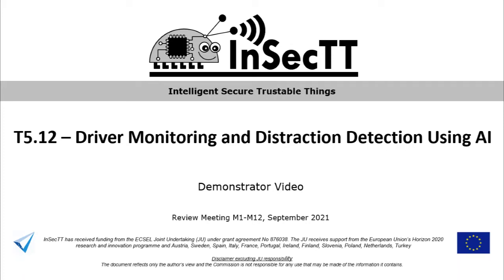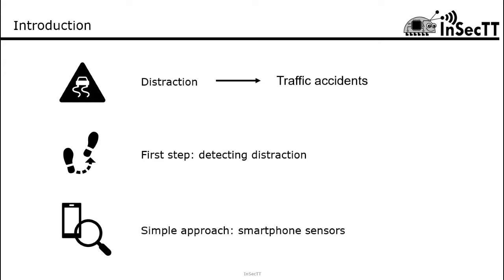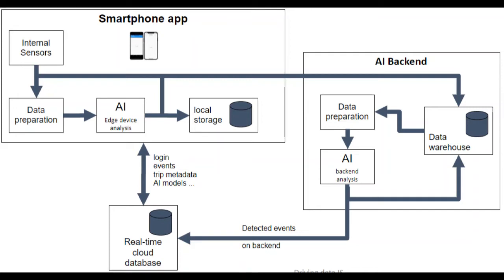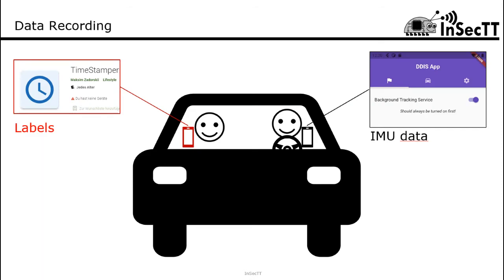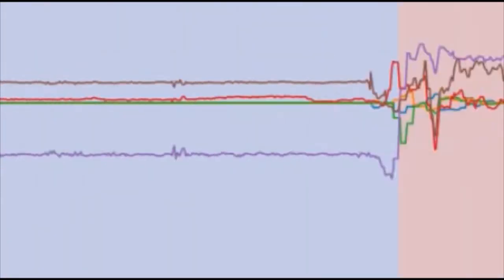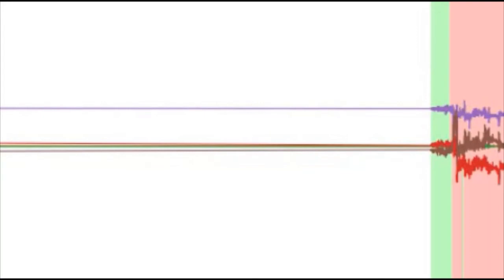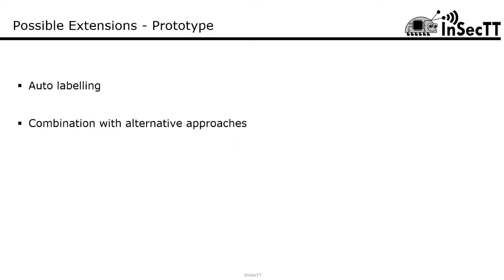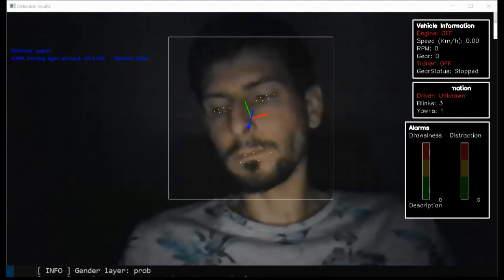InSecTT review meeting Task 5.12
This video gives a compact insight into the work done in Task 5.12 in the InSecTT project during the first year. This mainly refers to a demonstrator application capable of recording IMU data on a smartphone and deducing distraction based on phone movement during a car ride.

InSecTT has received funding from the ECSEL Joint Undertaking (JU) under grant agreement No 876038. The JU receives support from the European Union’s Horizon 2020 research and innovation programme and Austria, Sweden, Spain, Italy, France, Portugal, Ireland, Finland, Slovenia, Poland, Netherlands, Turkey.
The document reflects only the author’s view and the Commission is not responsible for any use that may be made of the information it contains.